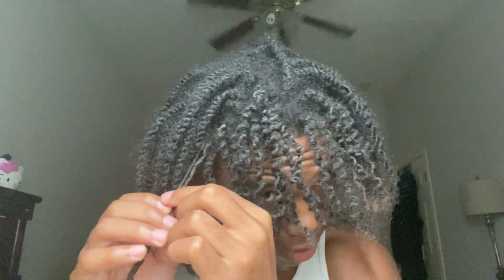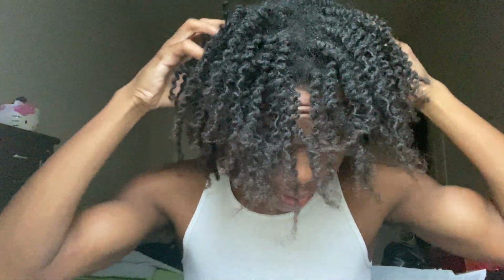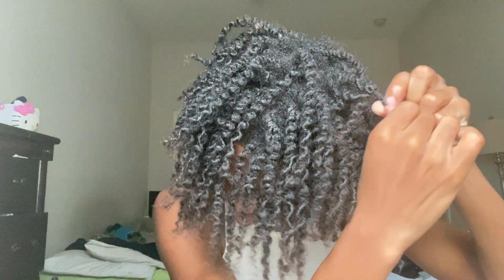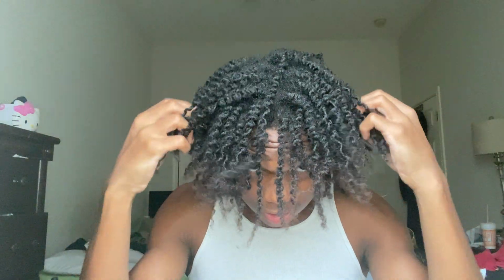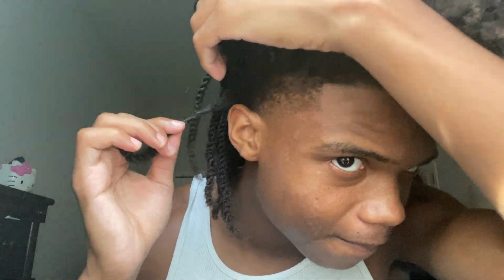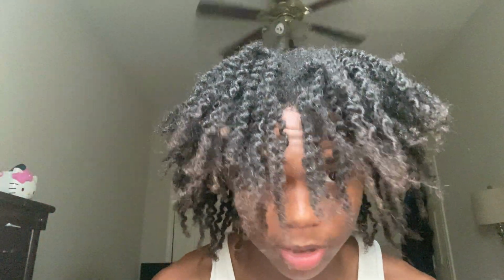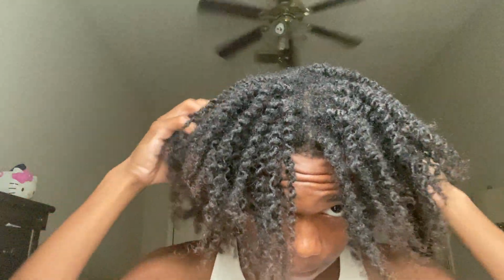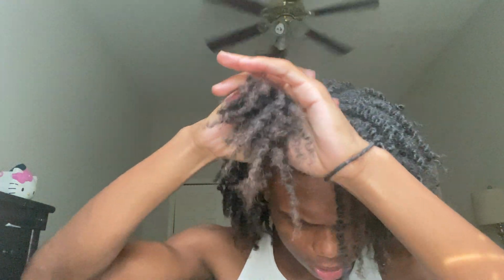‼️Back 2 To School Hair Tutorial!!! Freeform Dread Look/Curly Twist Out💦‼️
Watch my 2 strand twist video if you need help getting twist